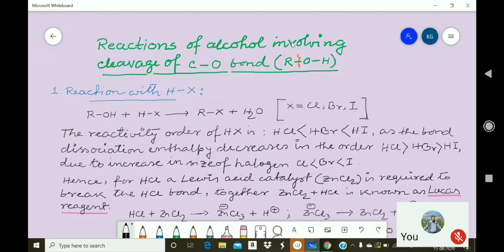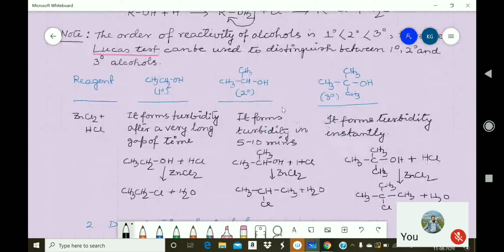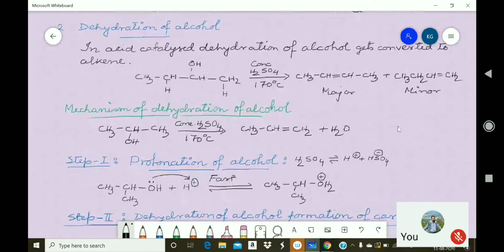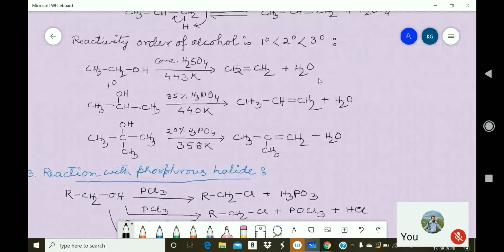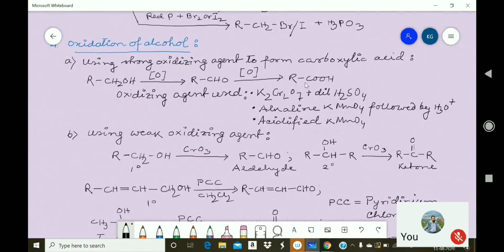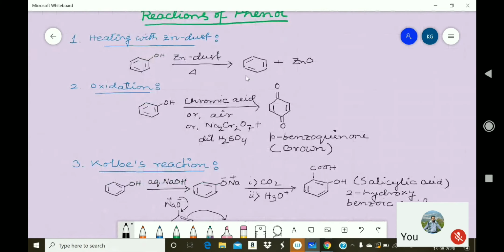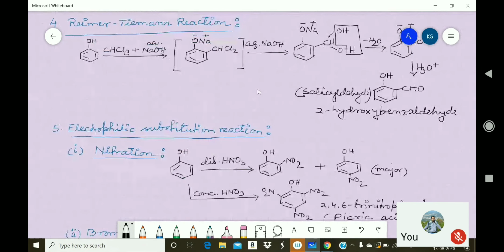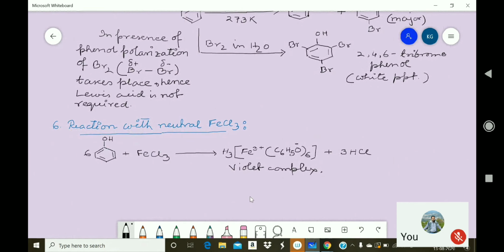ALCOHOLS AND PHENOLS CHEMICAL REACTIONS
ALCOHOLS AND PHENOLS